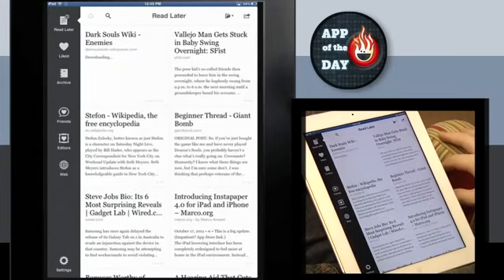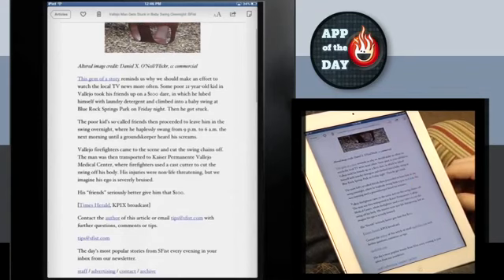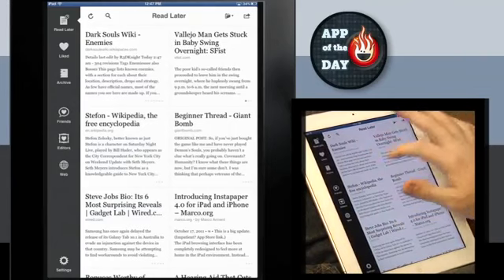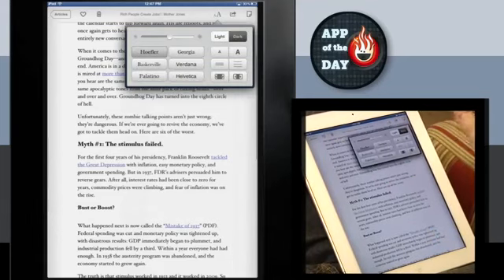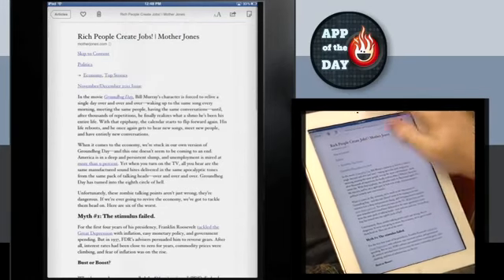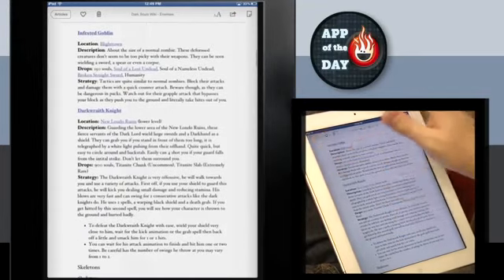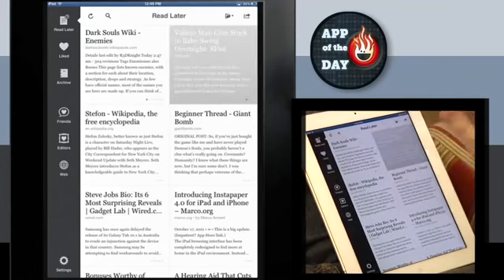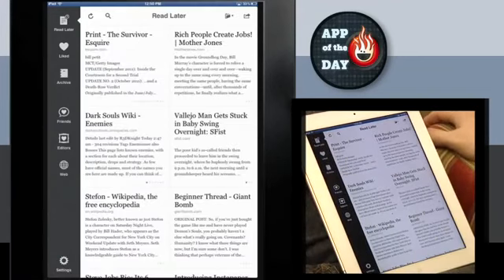App of the Day: Instapaper Version 4.0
This week we revisit Tested's favorite news reader app and explore what's new and improved in the latest version.